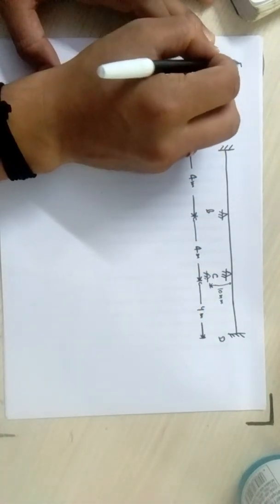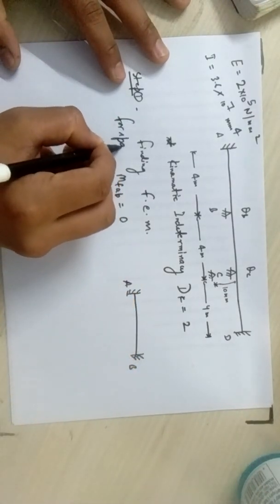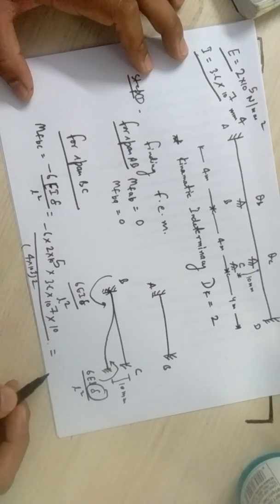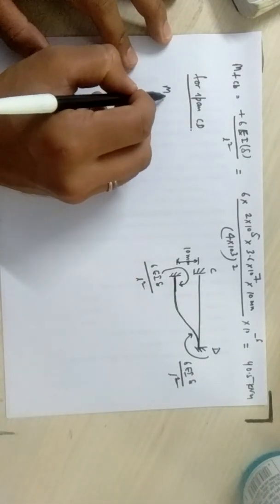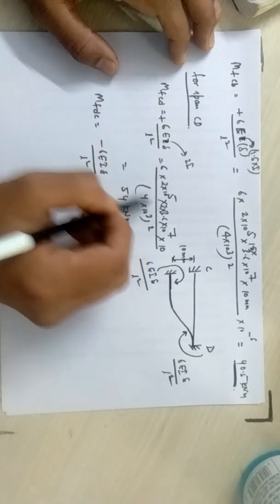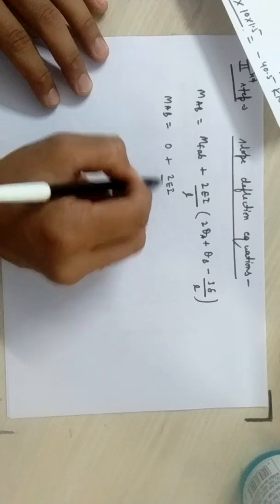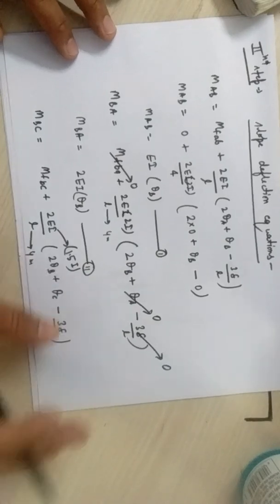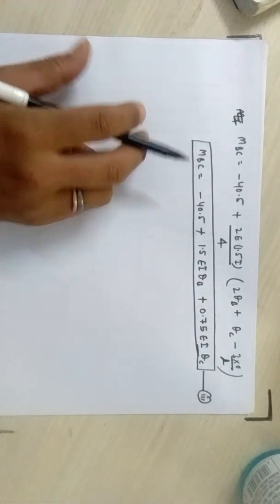September 5, 2020